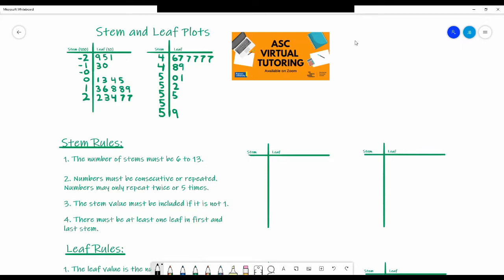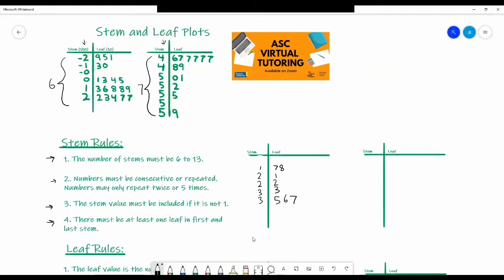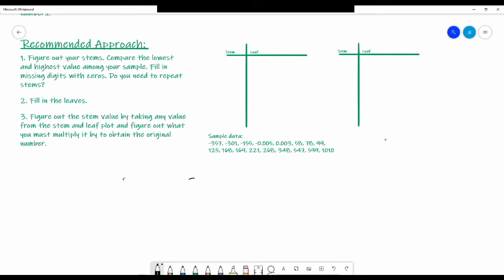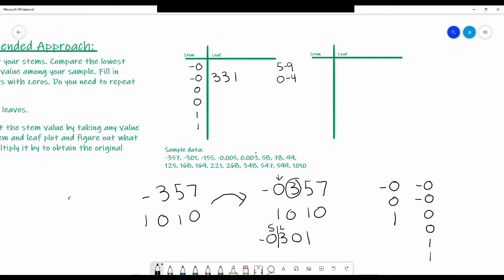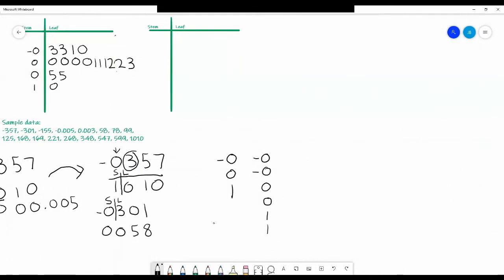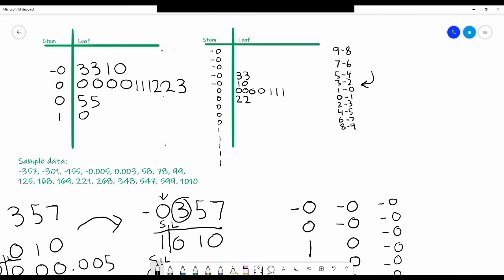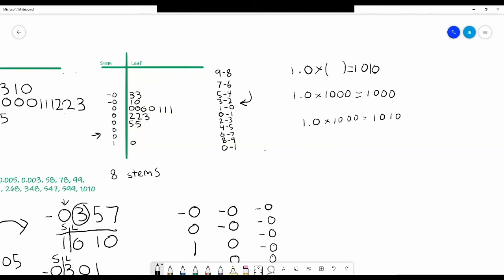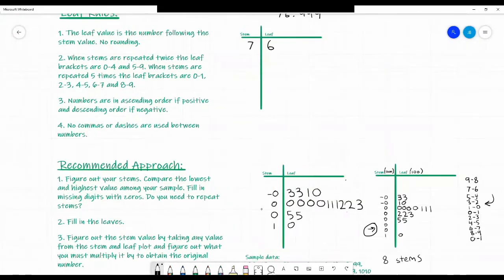QMS210 - Stem & Leaf Plot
Description: This video will provide an overview of Stem and Leaf Plots, which will include the Stem and Leaf rules, and examples to go over.

- Content is based on the following textbook:

Levine, D., Szabat, K., & Stephan, D. (2020). Business Statistics, Fifteenth Custom Edition for Ryerson University Ted Rogers School of Management. (15th ed.) Pearson.